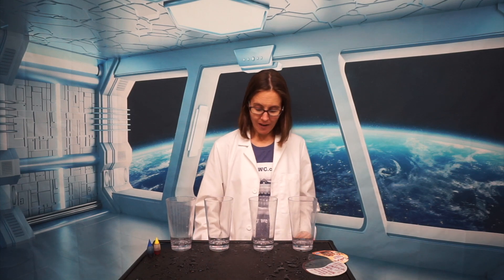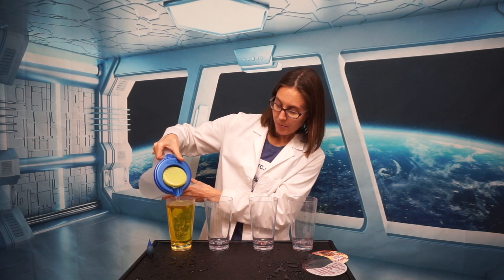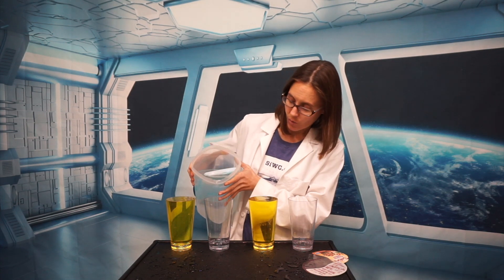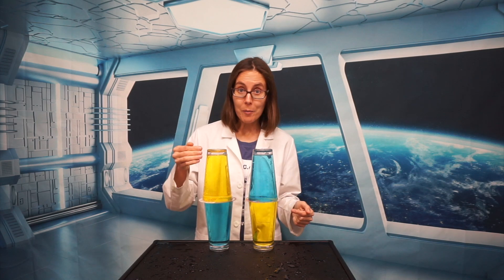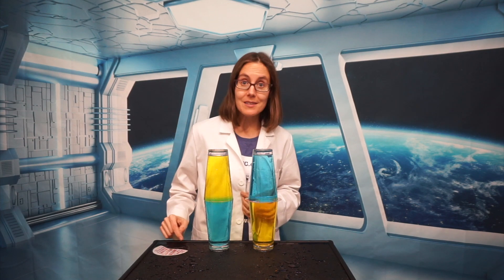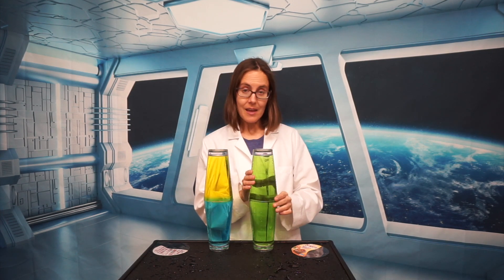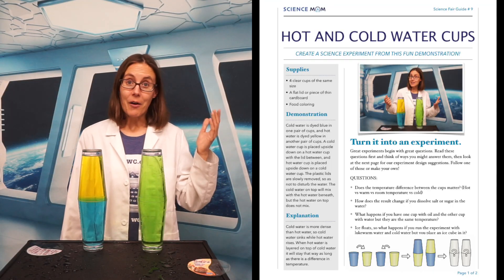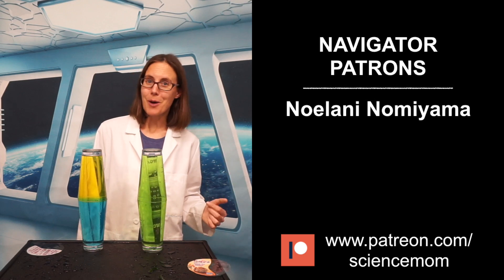Hot and Cold Water Cups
Download your guide to turn this demonstration into an experiment

and follow along as we explore a fun new project each week.